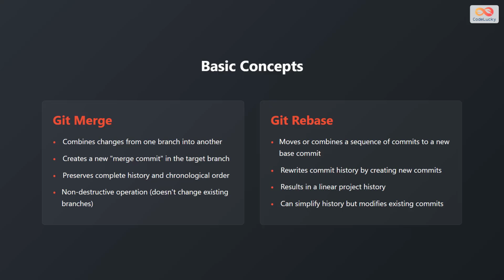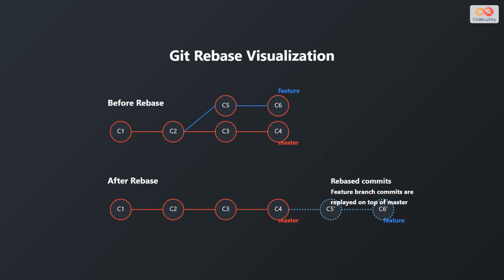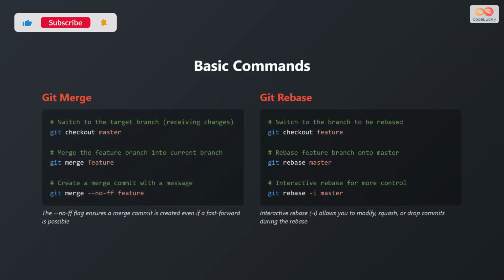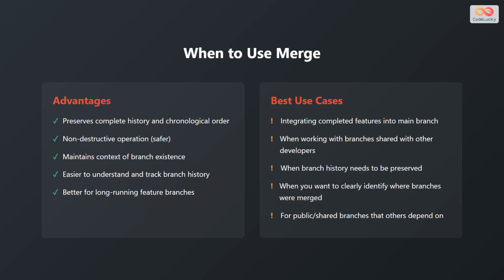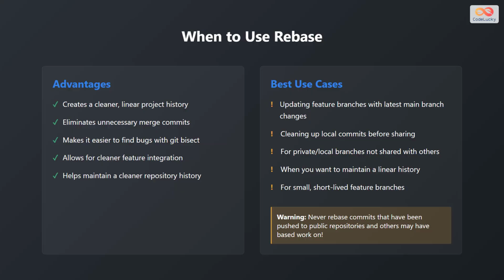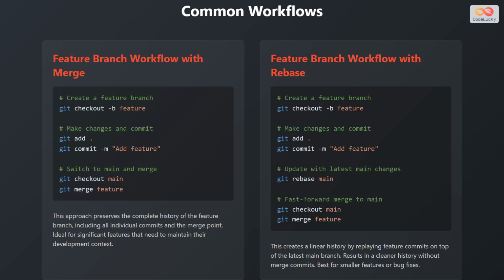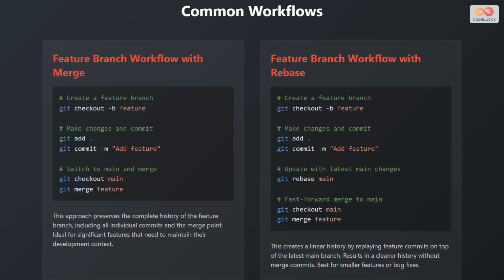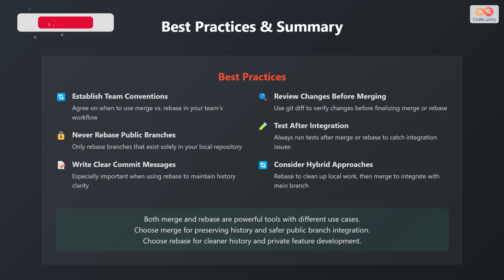Git Rebase vs Merge: Beginner's Guide to Branching Strategies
🤔 Confused about Git rebase and merge? This video breaks down the key differences between these two essential branching strategies in Git!

We'll cover:
*   ✅ The basics of Git merge and rebase
*   📈 Visualizations to understand how they work
*   💻 Practical commands with examples
*   🧐 When to use each strategy for optimal workflow

Whether you're a beginner or an experienced developer, this guide will help you master Git branching and maintain a clean, efficient repository. Learn how to choose the right strategy for integrating changes and collaborating effectively with your team!

Chapters:
00:00 - Git Rebase vs. Merge
00:19 - Basic Concepts
01:00 - Git Merge Visualization
01:32 - Git Rebase Visualization
02:09 - Basic Commands
03:03 - When to Use Merge
03:43 - When to Use Rebase
04:29 - Common Workflows
05:43 - Best Practices & Summary
06:53 - Outro